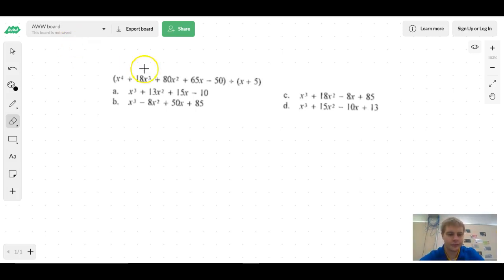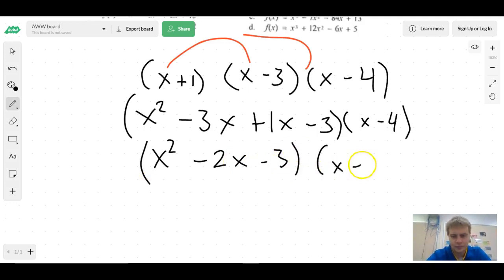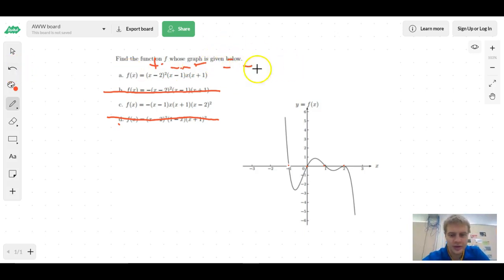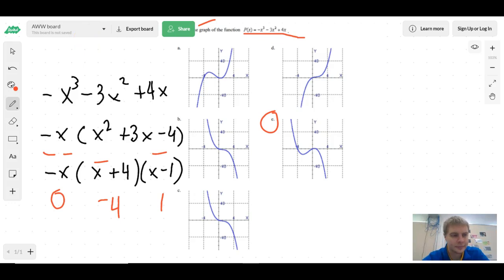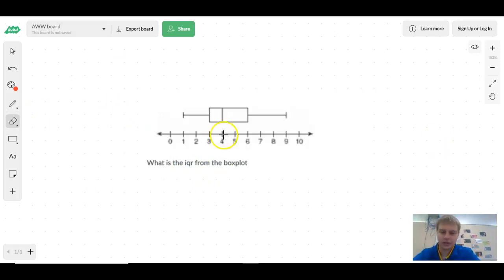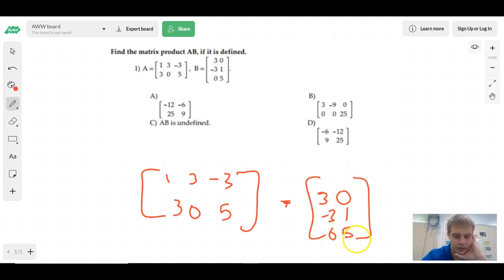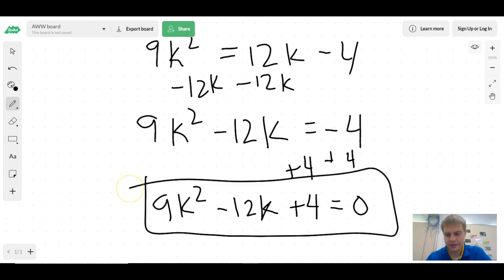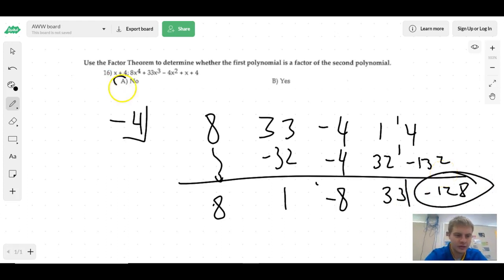Algebra 2 Review Day 5